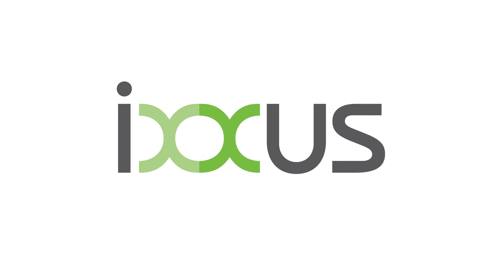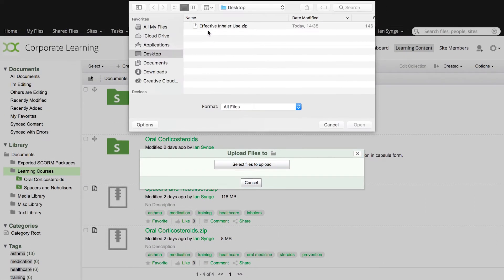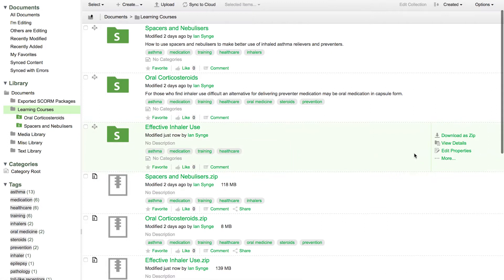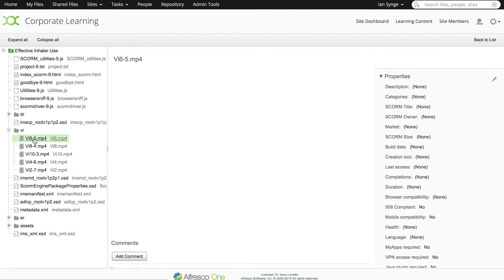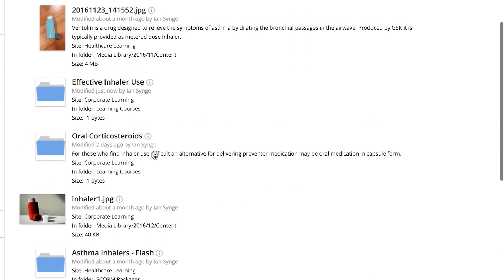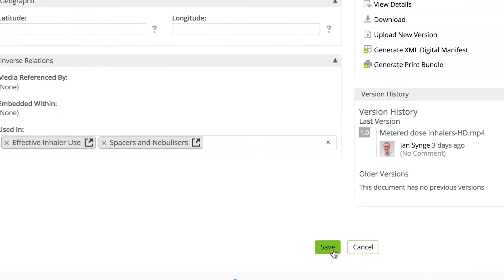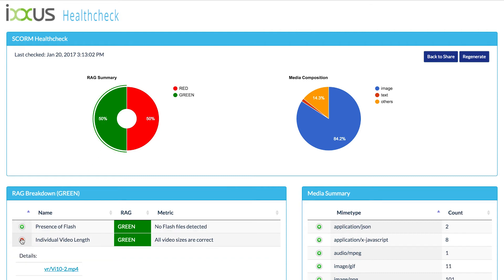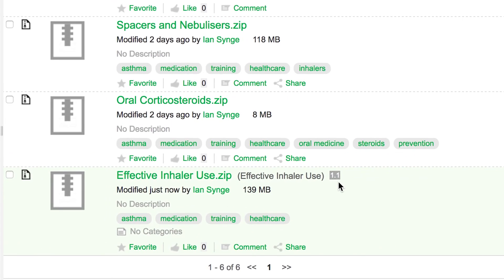Ixxus Learning Content Management Solution: Demo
With Mouse Clicks